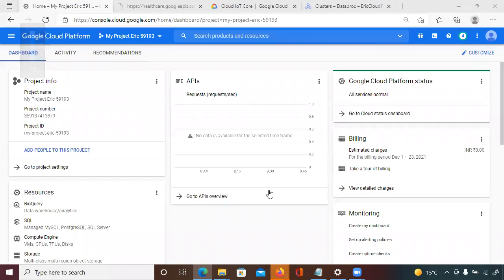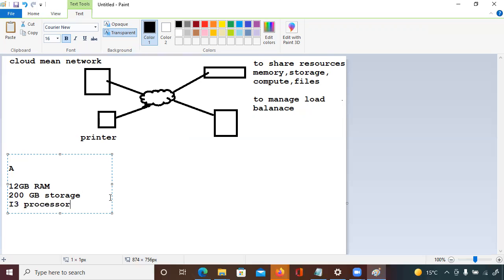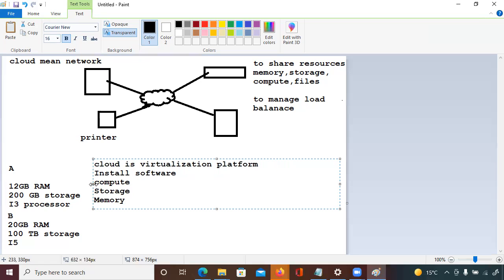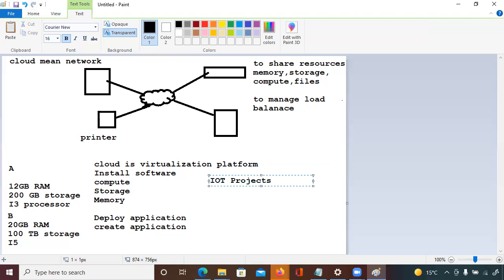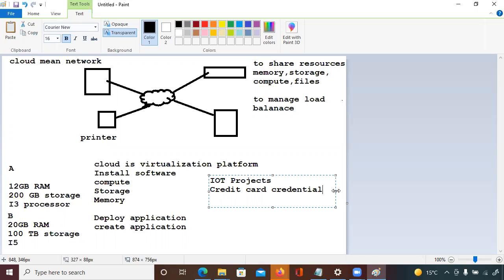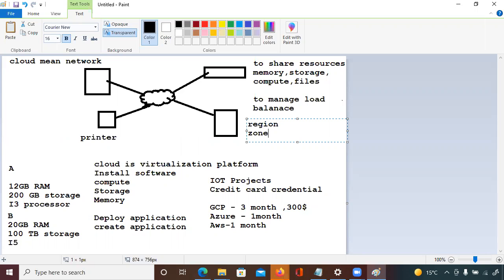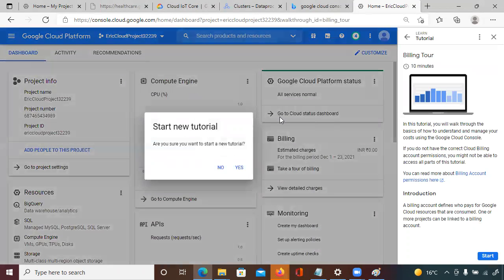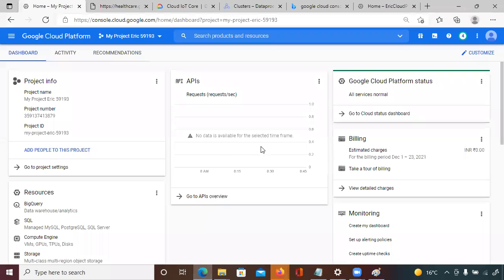SQL Queries Nested Queries | Sub queries in MySQL database | lecture 24-12-2021